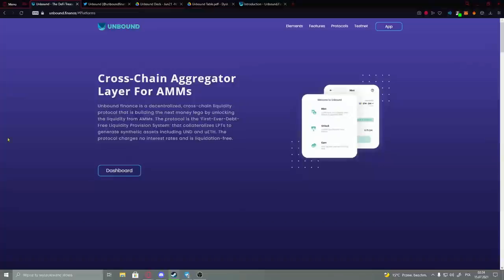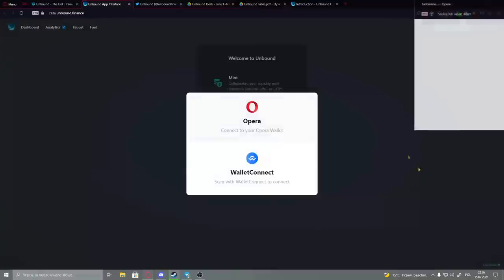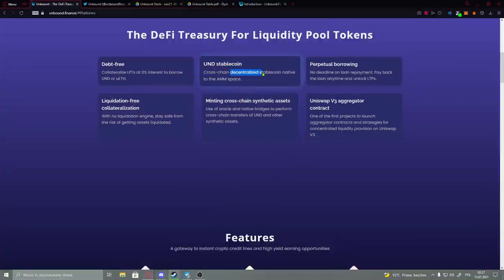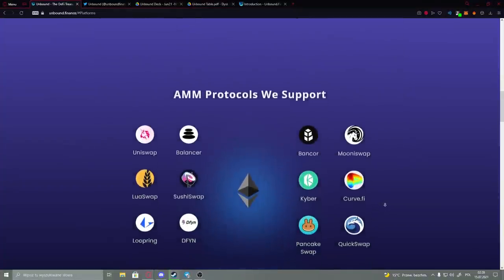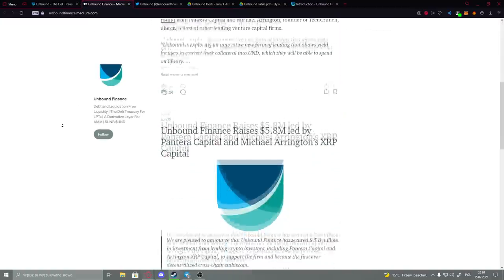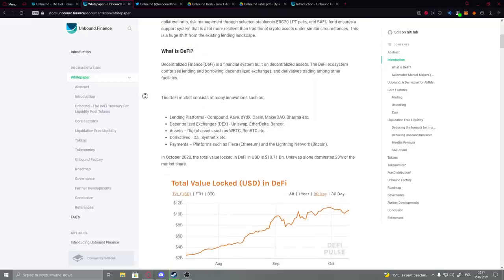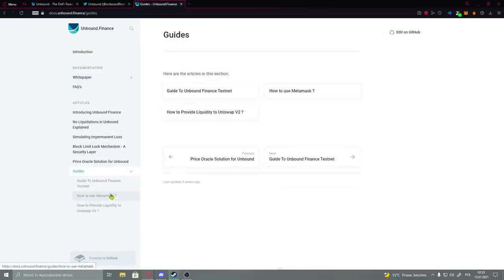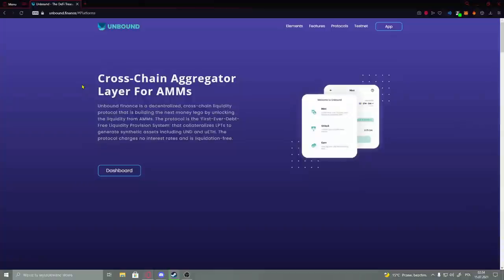Unbound - Collateralizes LPTs to generate synthetic assets including UND and uETH! Crypto Space